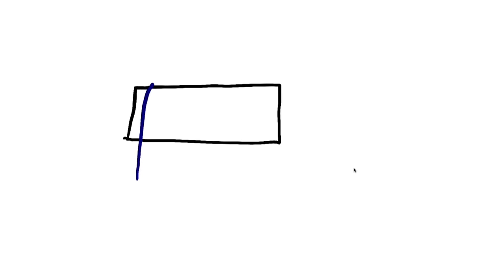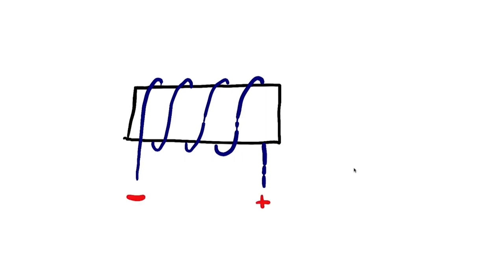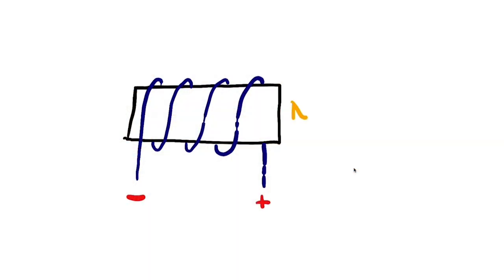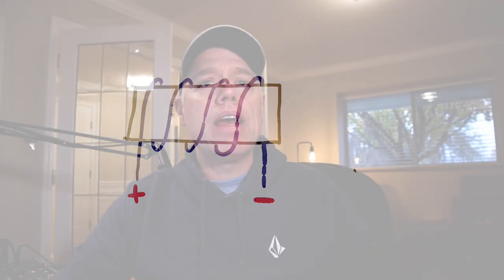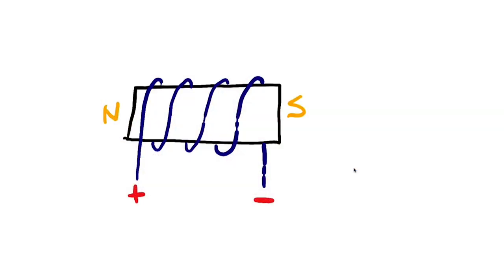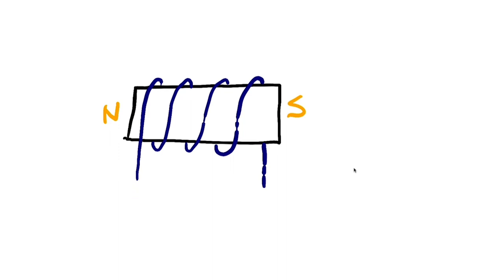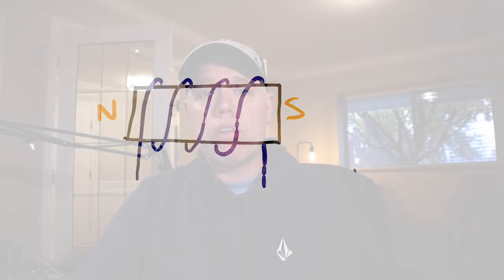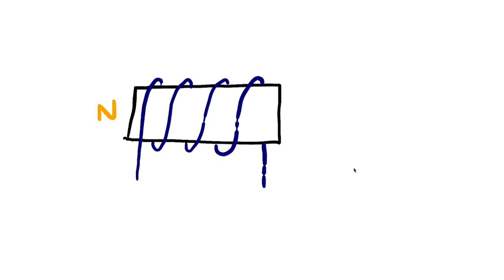LEFT HAND RULE FOR COILS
Remember that we are dealing with electron current flow, hence the left hand and not the right hand.
This video will show you how to determine poles with electrical polarity or determine electrical polarity with poles.